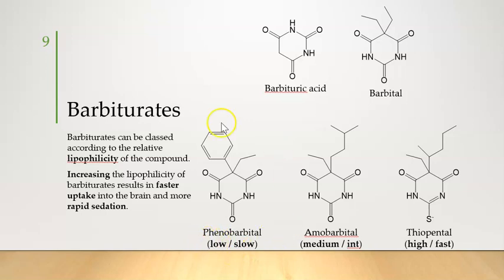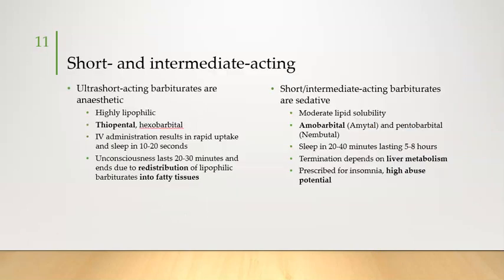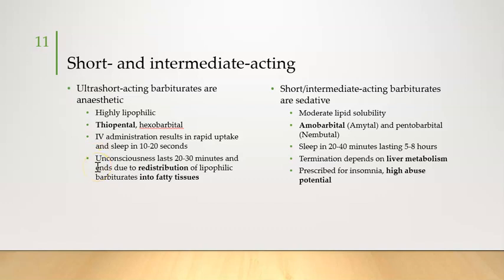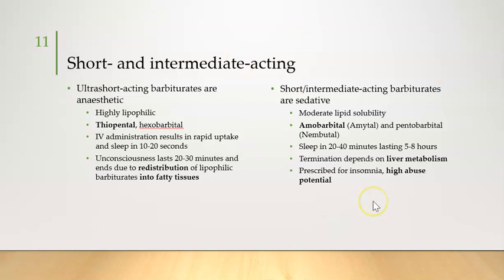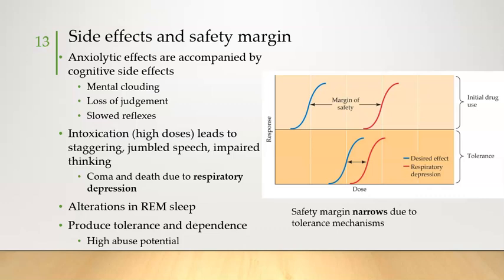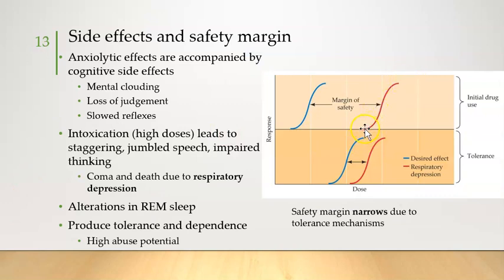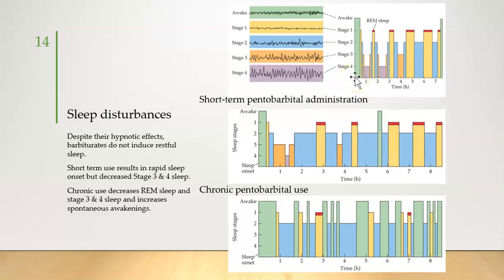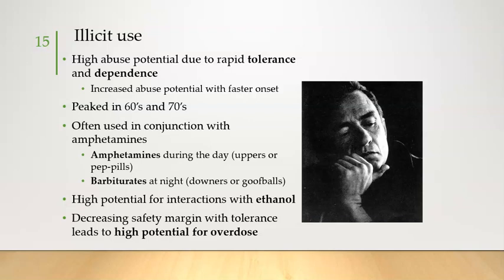Barbiturate drug effects